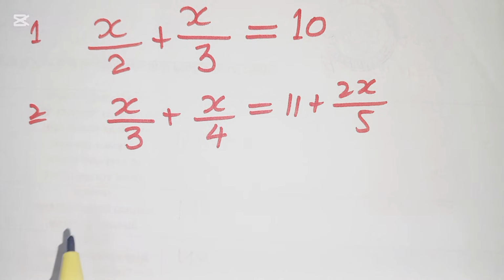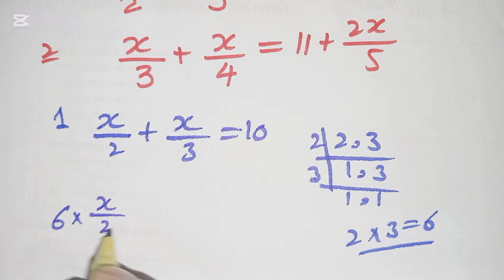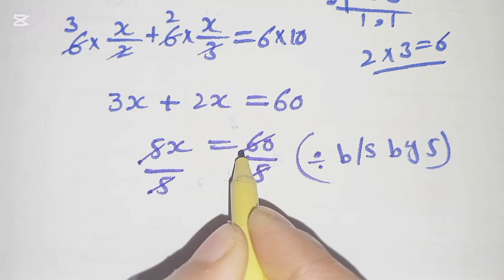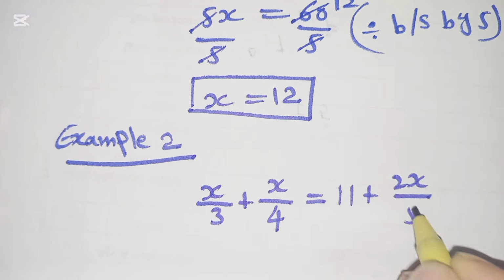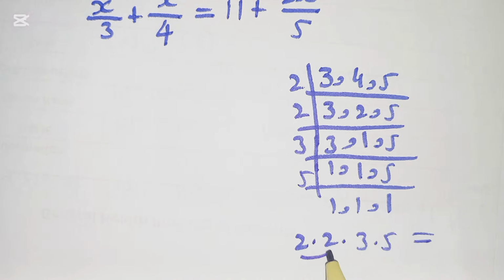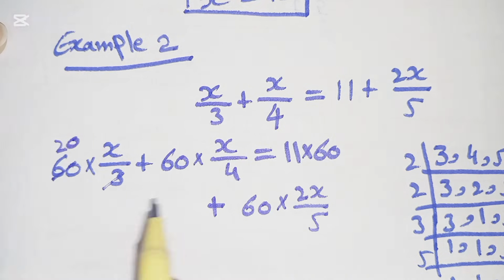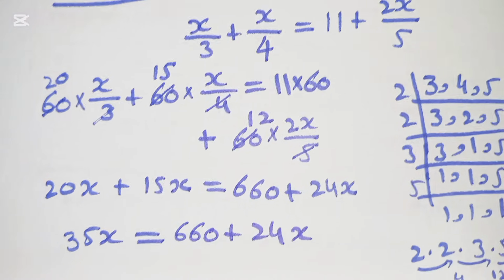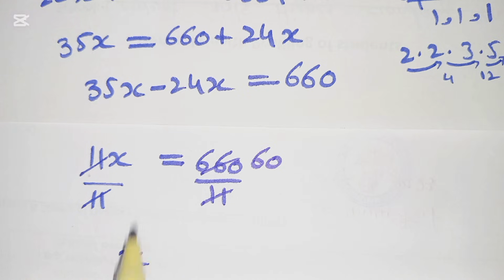Solving Linear Equations with Fraction | Math Tutorial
Solution a 'Stanford' University Entrance Exam| Find the value of X |
Oxford| Can You Solve This!| Nice Olympiad Math Exponential Problem|
Germany| A Nice Math Olympiad Problem| How to solve?
Oxford| Math Olympiad| The Complete Solution||
Can You Solve Harvard University Entrance Aptitude Test?|
Germany| How To Solve This!| A Nice Math Olympiad Problem|